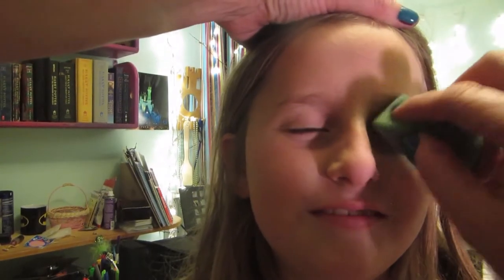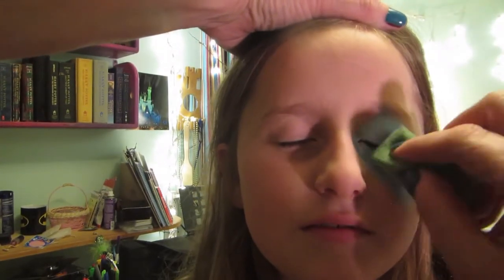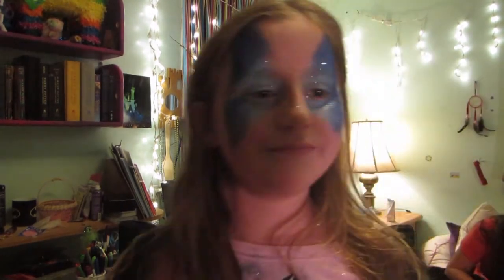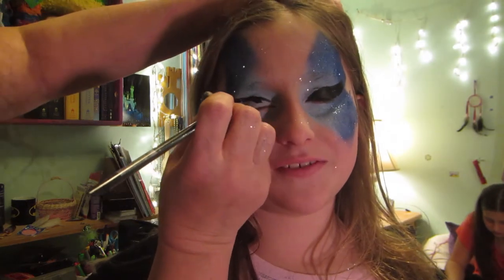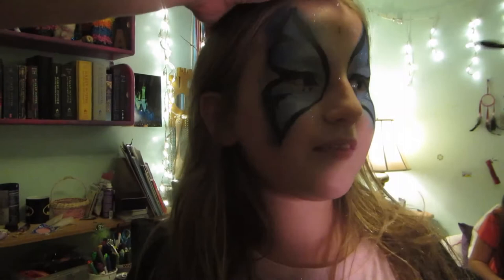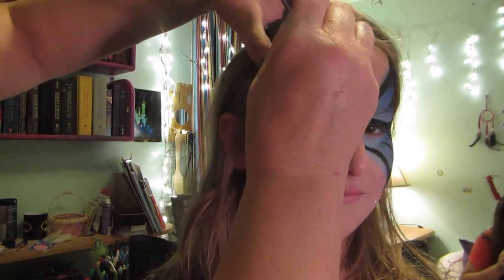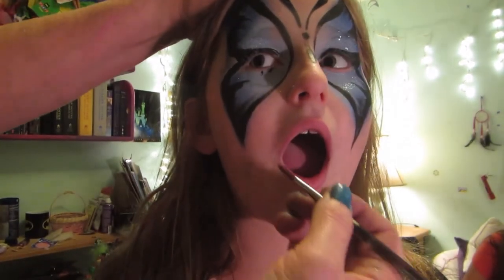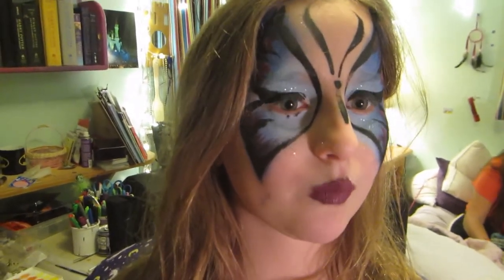Blue Morpho Butterfly Face Painting Tutorial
This pretty Blue Morpho butterfly uses just 3 colors, a light and a dark blue of your choice and black. (I am using paradise light and dark blue, wolfe black and cosmetic light and dark blue sparkles.)

Facebook me at Faceprinting by Snowqueen